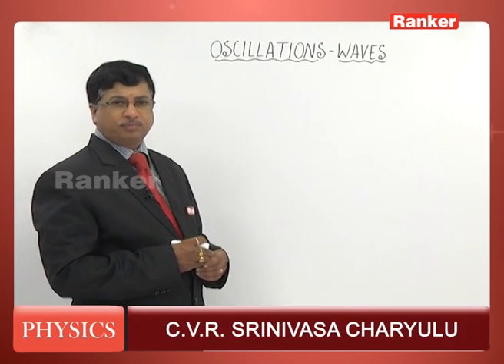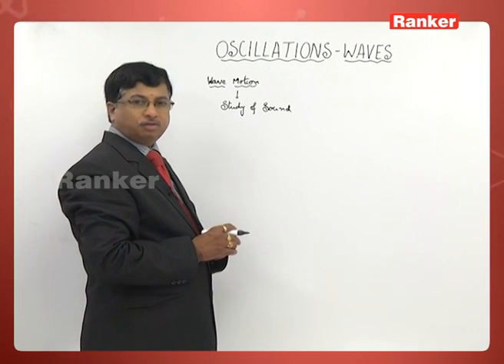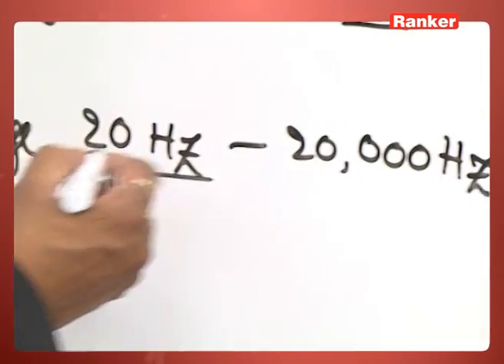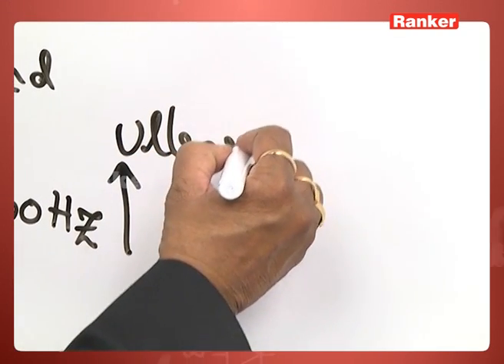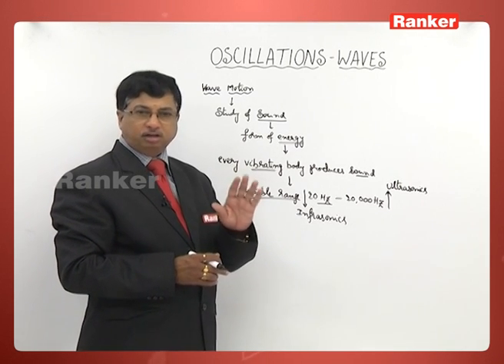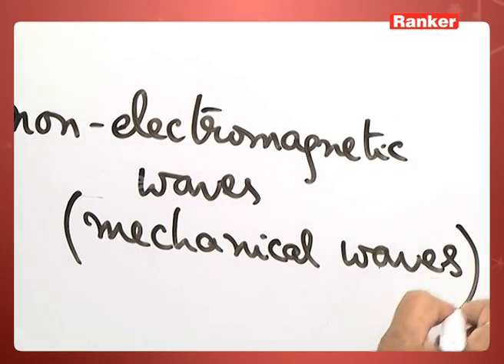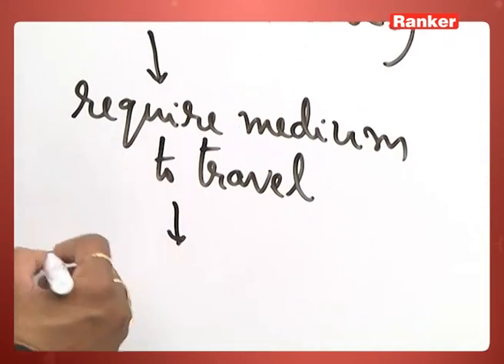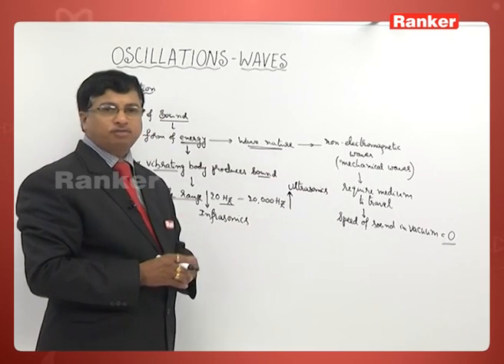JEE | NEET | EAMCET | Physics | Wave Motion | Study of Sound | 11th Class | Rankers Learning:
Dive into Physics, exploring Wave Motion and the in-depth study of Sound through our comprehensive video lessons. Delve into the fundamentals of Physics with 11th Class lessons on Wave Motion and the in-depth Study of Sound. Strengthen your understanding of these concepts for a solid foundation in physics. Prepare for JEE(Main), NEET, and EAMCET with Rankers Learning's online coaching.